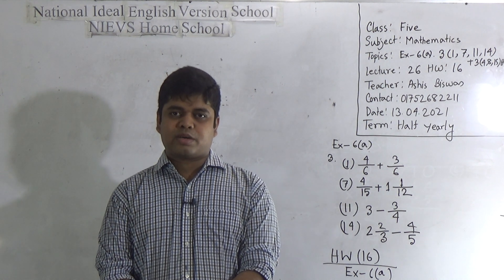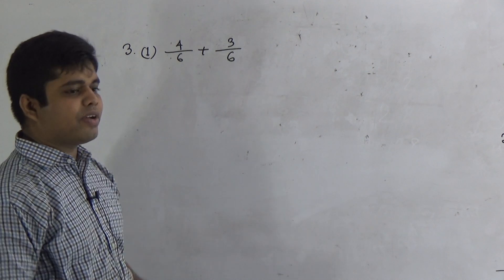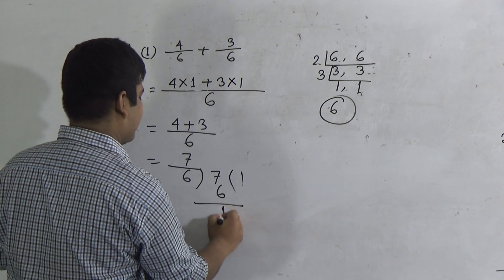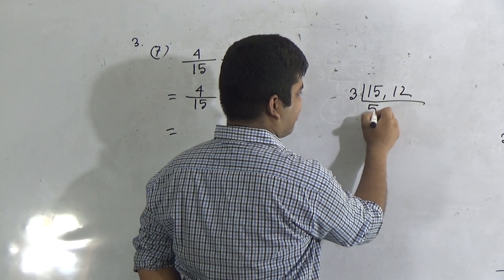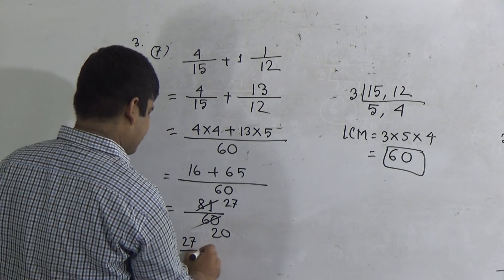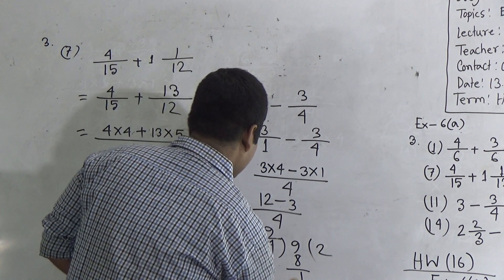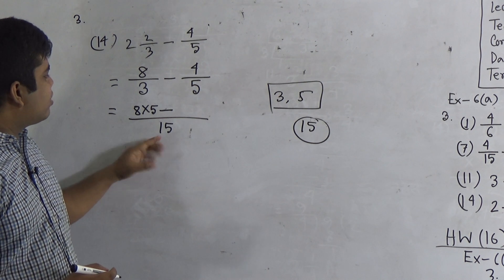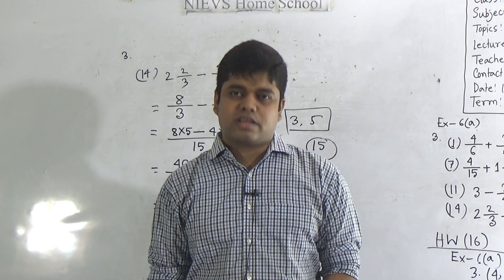Class: Five, Subject: Mathematics (Lecture- 26), Topic: Ex-6 (a), 3 (1,7,11,14) 3 (4, 8, 15)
Class: Five
Subject: Mathematics (Lecture- 26)
Topic: Ex-6 (a), 3 (1,7,11,14) 3 (4, 8, 15)
Teacher: Ashis Biswas